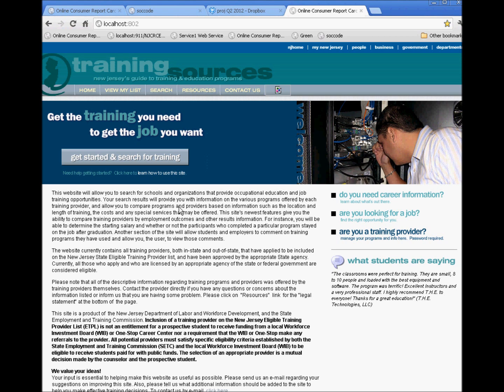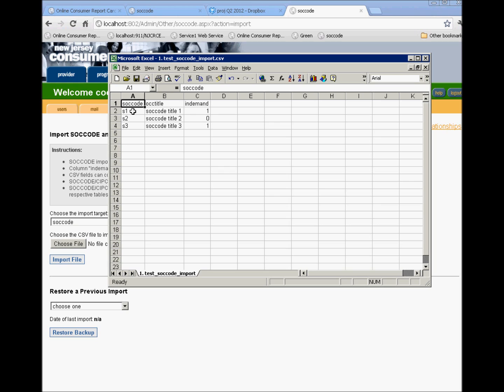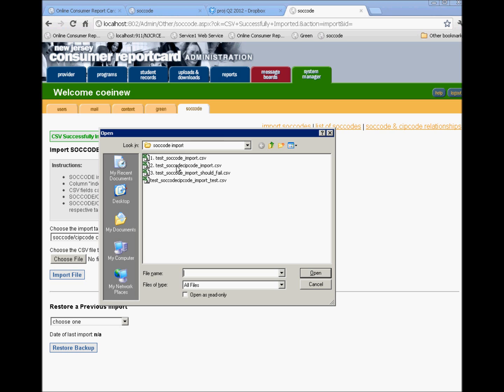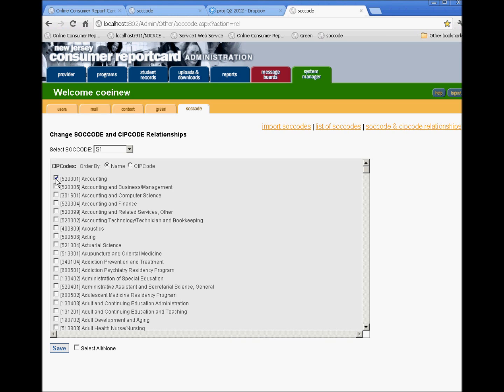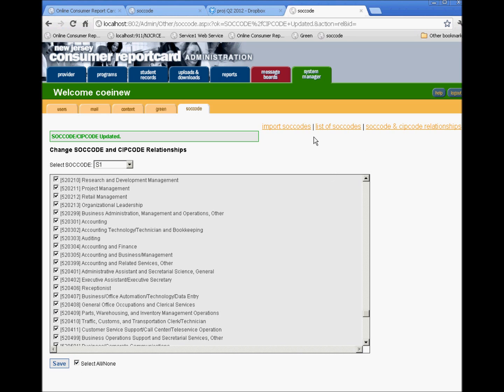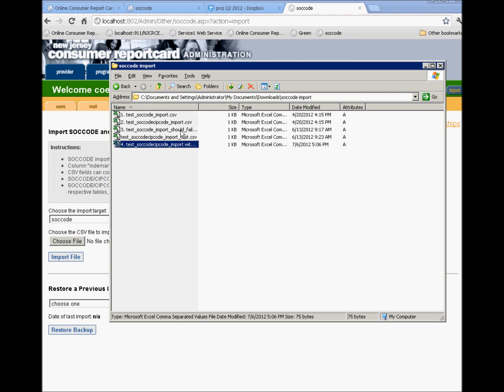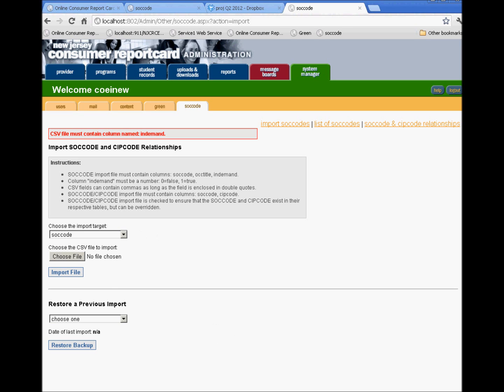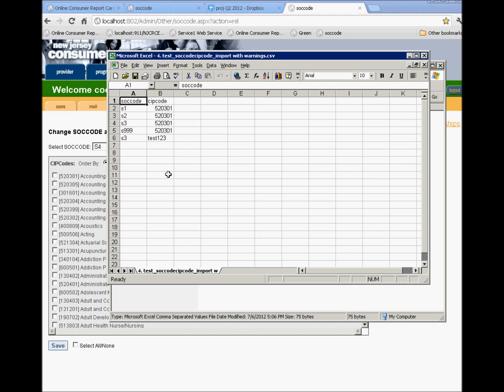NJTopps Soccode Project Demo (part 1 of 2)